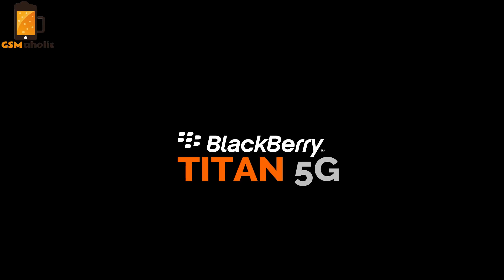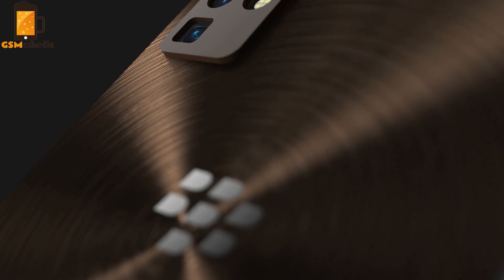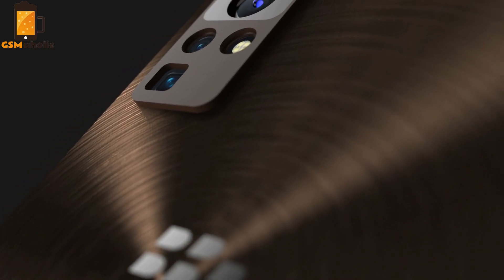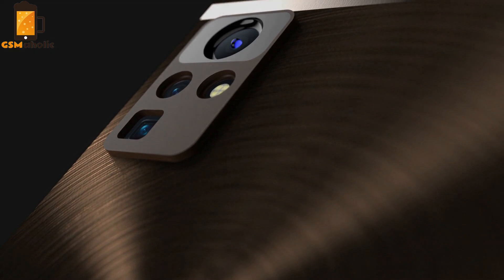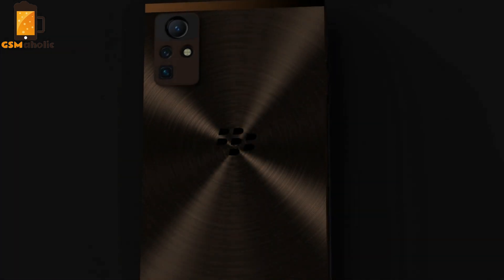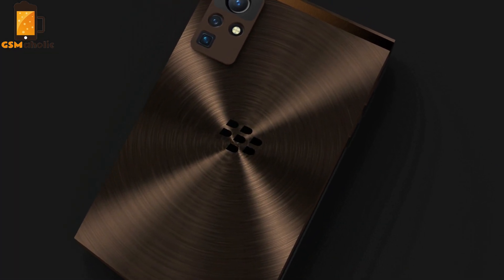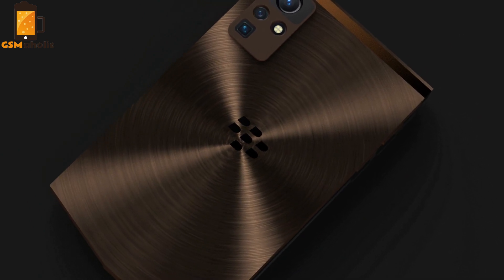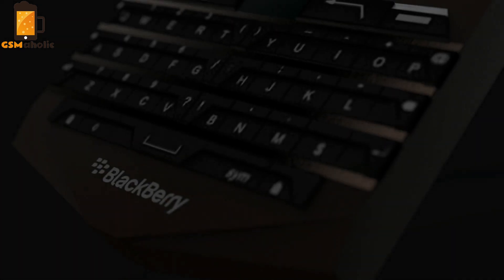BlackBerry Titan 5G (2022) Android 10 IP68 Rugged Smartphone & QWERTY Keyboard!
BlackBerry Titan 5G Titan is an Android 10 rugged smartphone with IP68 water and dust protection, QWERTY smartphone designed for keyboard fans. Equipped with an 8000mAh large battery with quick & wireless charging, it can last for several days on a single charge. Let’s look at this concept further in the video.

This video's information material is based on leaks and rumours, or is just a fan-made concept; we cannot guarantee that it is 100% authentic; photos in the video are for information and entertainment reasons only, and do not have to represent an identical or official product.